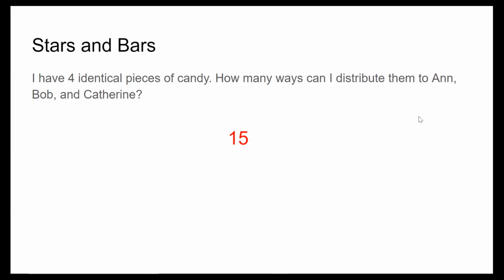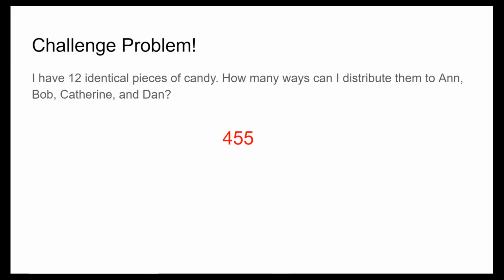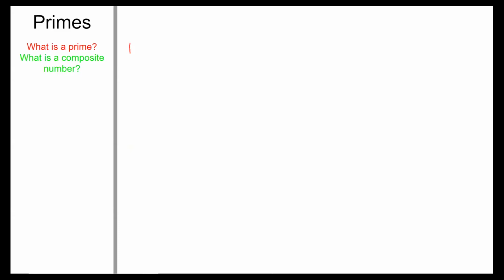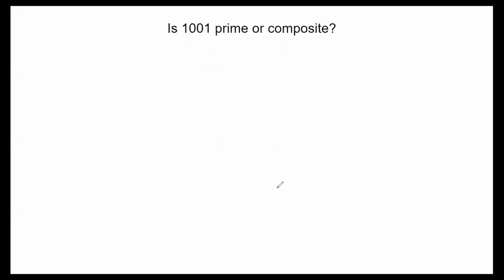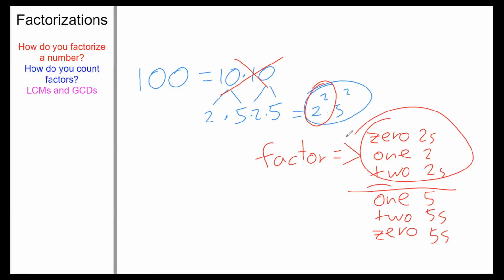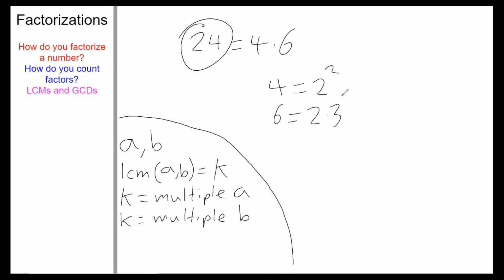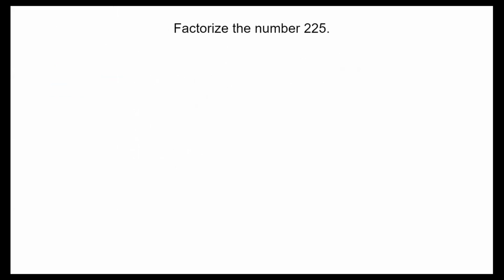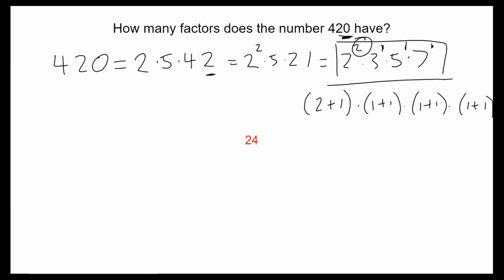Stars and Bars & Factorization: Beginner Contest Math 5/20/20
Alphademic Learning tutor Daniel Zhang teaches "Stars and Bars & Factorization" in his seventh Beginner Contest Math class.